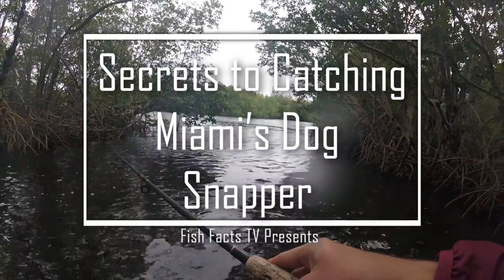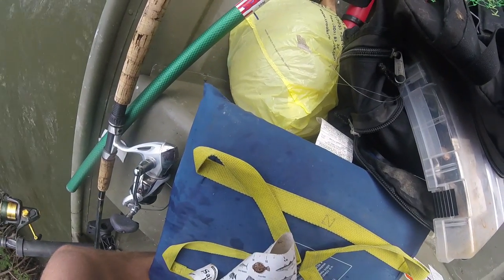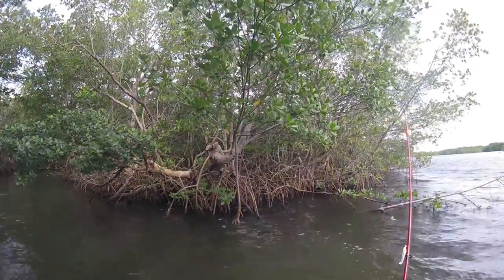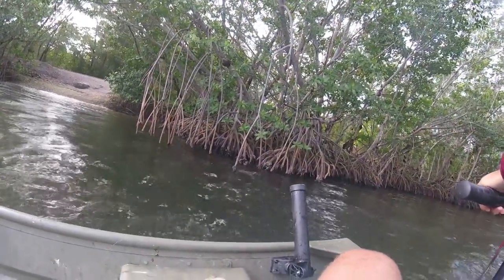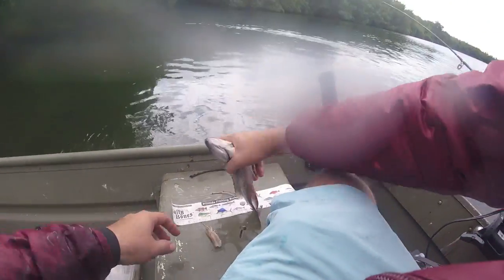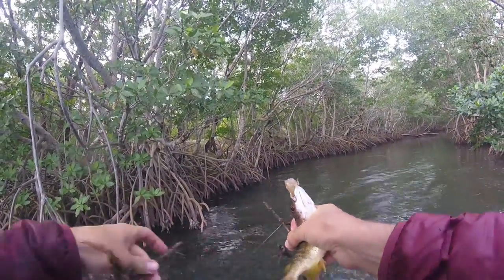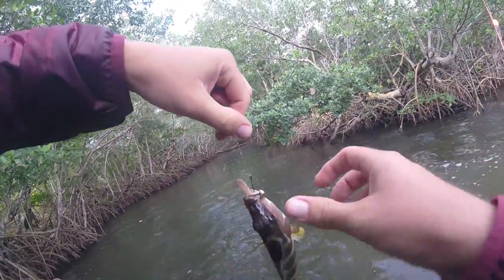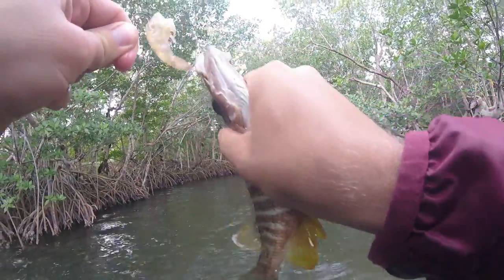How to Catch RARE Dog Snapper in Miami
Got a few more dogs than usual in the mix.